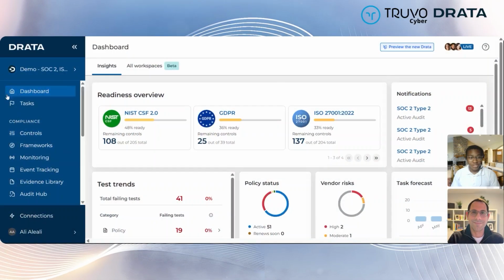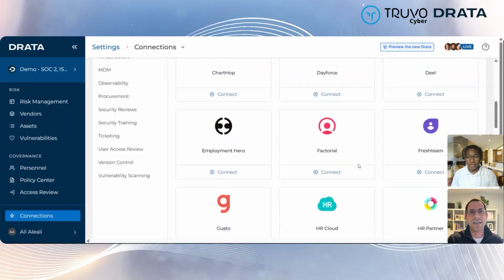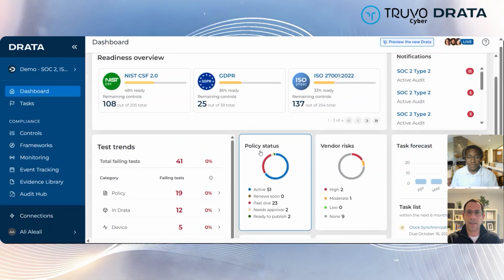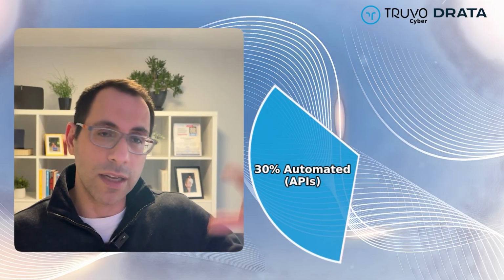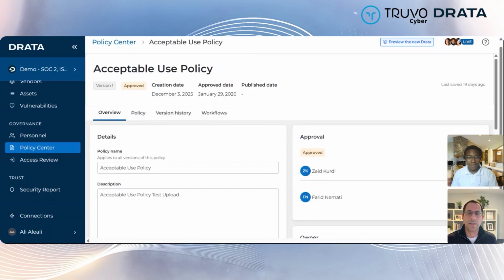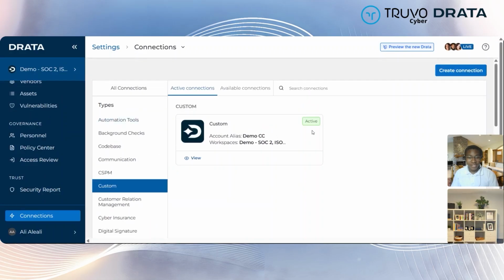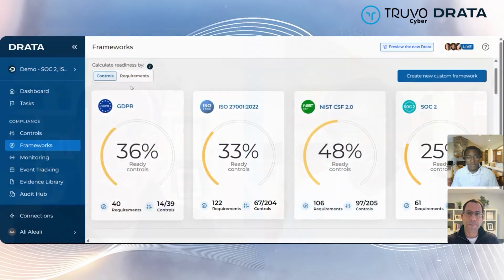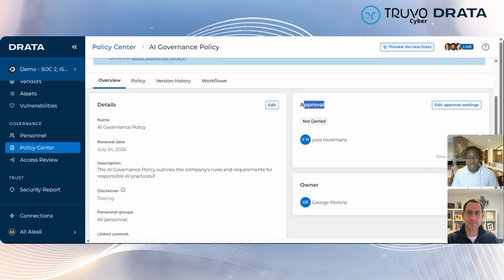Inside Drata: SOC 2 Compliance Automation Explained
In this video, Ali from Truvo Cyber sits down with a SOC analyst for a practical walkthrough of Drata and how organizations can use it to streamline SOC 2 compliance and audit readiness. The conversation covers platform setup, integrations, automated monitoring, manual evidence collection, policy management, multi-framework overlap, and what companies should realistically expect when implementing a GRC platform. This demo is especially useful for organizations evaluating Drata, Vanta, or Secureframe for SOC 2, ISO 27001, and other compliance initiatives.

🎯 Not sure where you stand on software readiness?
Take the free Software Readiness Scorecard — find out in minutes where your program is, what's missing, and what to fix first.

Timestamps
00:00 Introduction
01:20 Initial Drata setup process
02:15 Identity integrations and onboarding
03:00 Supported integrations overview
04:00 HR integrations and onboarding/offboarding
05:20 Endpoint management and Intune
06:45 Automated monitoring and controls
08:15 Reviewing monitoring logic and API evidence
09:20 Custom controls and modifying tests
10:30 Audit readiness and framework mapping
12:10 Manual evidence collection
14:20 Policy management and renewals
17:30 Comparing Drata vs Vanta
20:15 Multi-framework overlap
23:45 Gap between platform setup and audit readiness
26:00 Compliance as an engineering process
27:10 Truvo Cyber engagement model